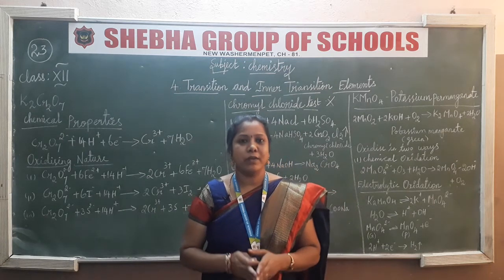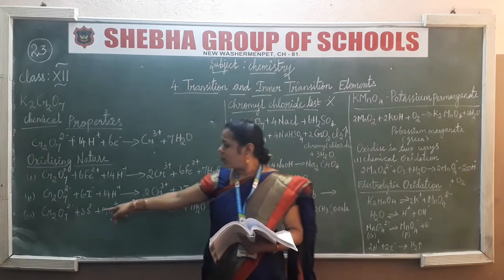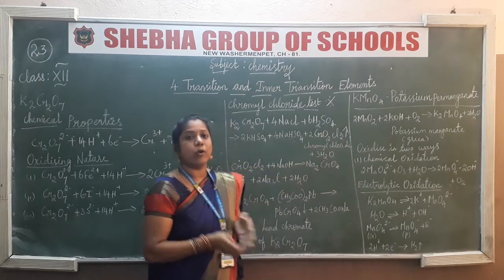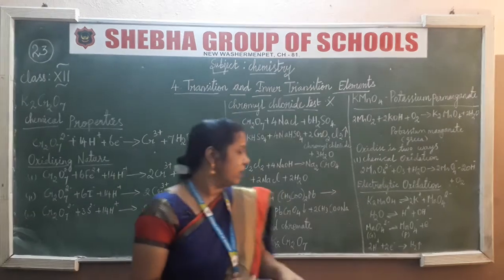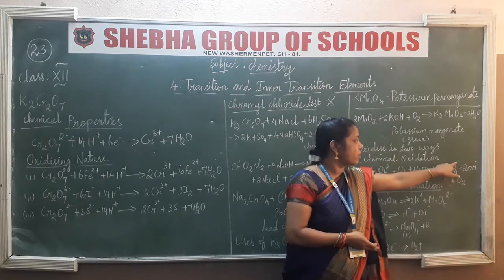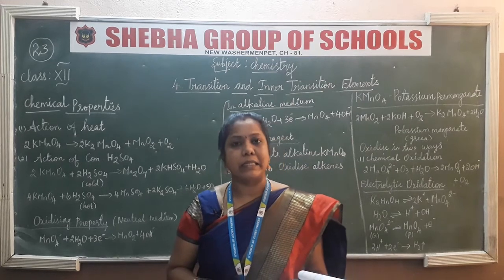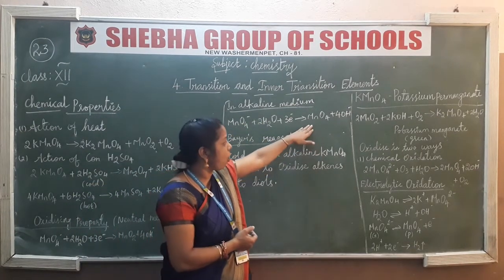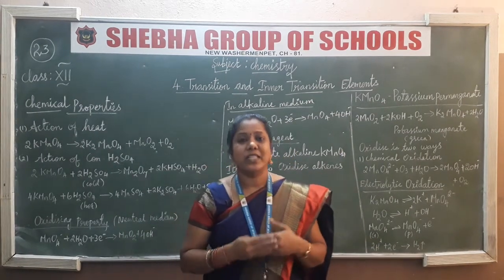19.10.2020 XII - STD CHE.CL:23 CH:4 TRANSITION & INNER TRANSITION ELEMENTS (PART-4) (MRS.SARASWATHY)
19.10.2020 XII - STD CHE.CL:23 CH:4 TRANSITION & INNER TRANSITION ELEMENTS (PART-4) (MRS.SARASWATHY)